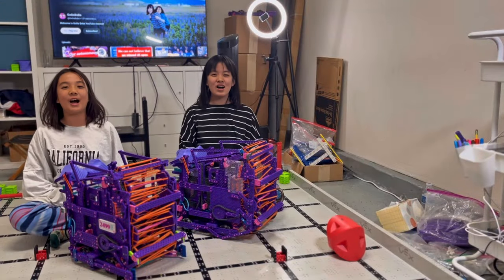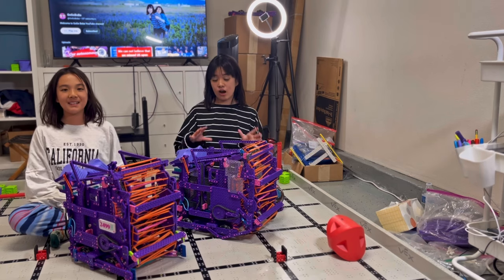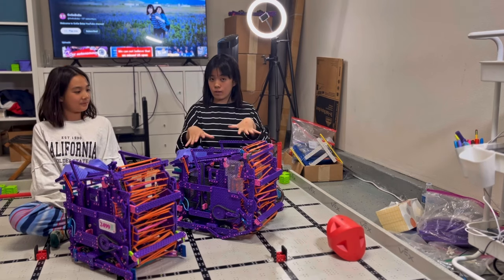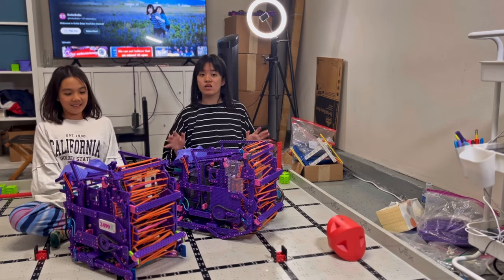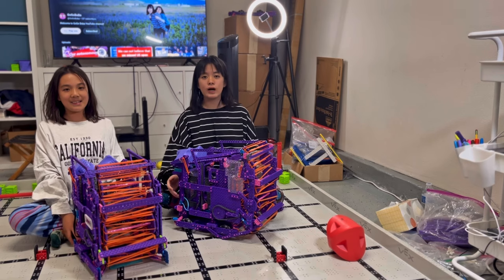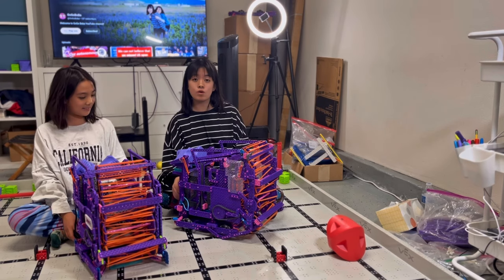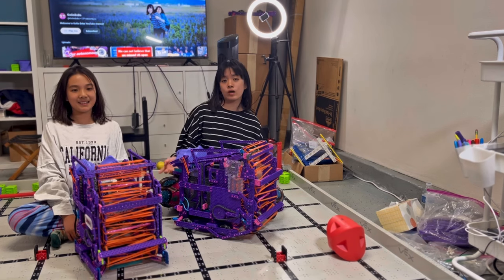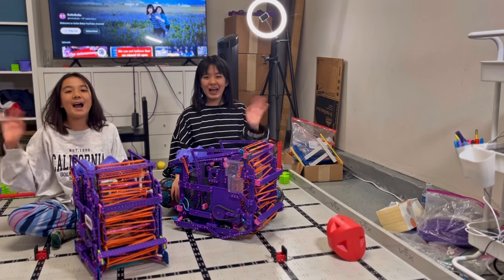GOGOBOBA | New robot is ready! | 2023-2024 Vex IQ Full Volume | vex robotics